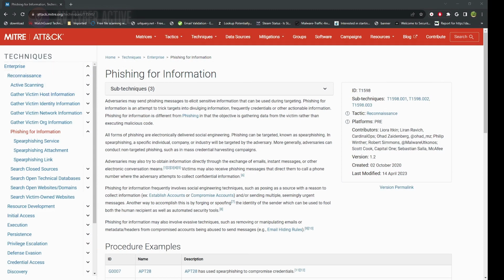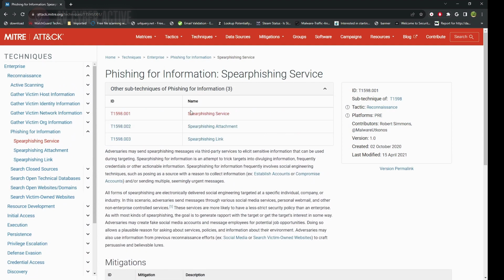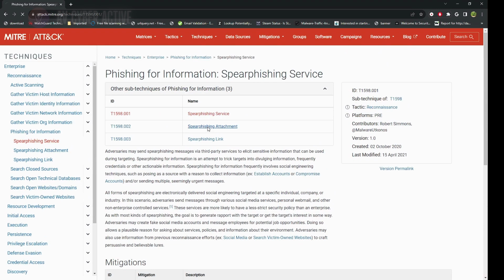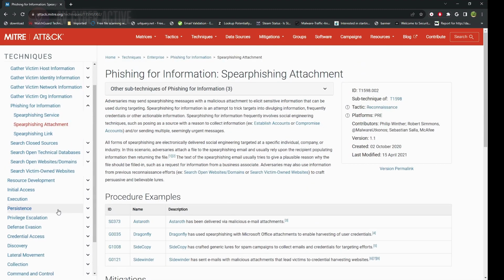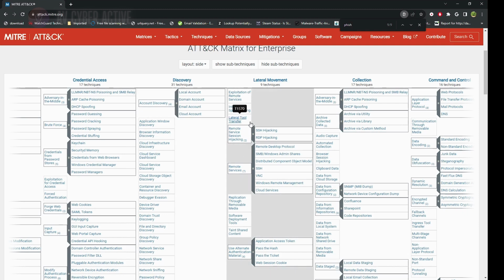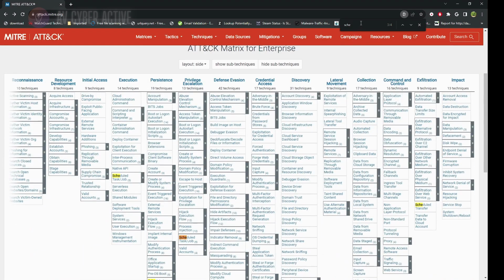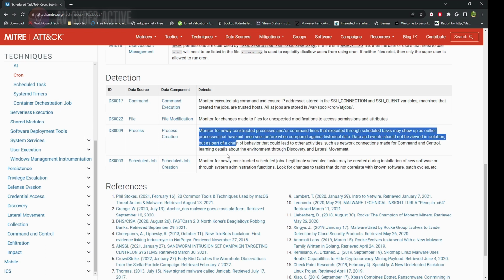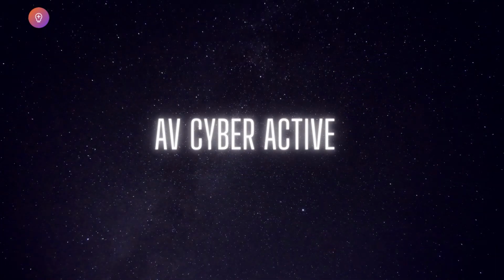HOW to use MITRE ATT&CK Framework in SOC Operations | Explained by a Cyber Security Professional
Welcome to AV Cyber Active channel where we discuss cyber Security related topics. In this video I discuss MITRE Attack FW and how to use it in SOC operations for red and blue teaming.  It can even casue loss to business or money if not used using propper techniques.